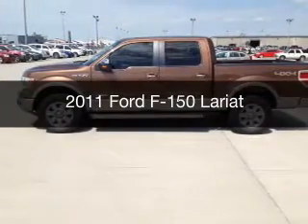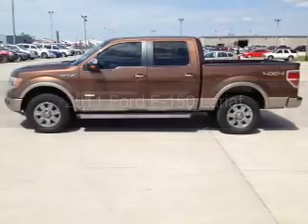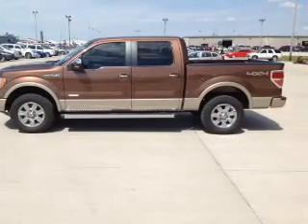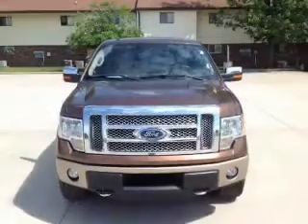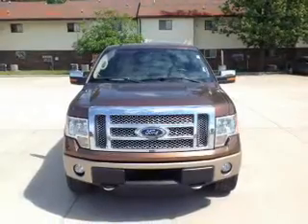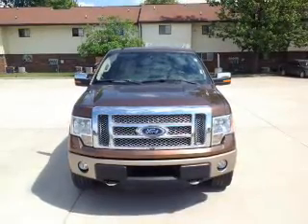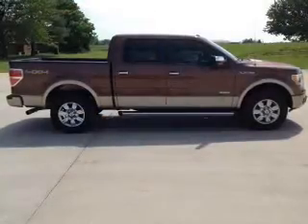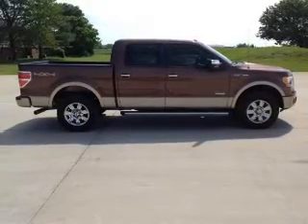2011 Ford F-150 - Mattoon IL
Pilson Auto
Year: 2011
Make: Ford
Model: F-150
Trim: Lariat
Engine: 3.5 liter 6 cylinder 24 valve
Transmission: 6-Speed Automatic
Color: Golden Bronze Metallic
Mileage: 65942
Address:
2212 Lake Land Blvd.